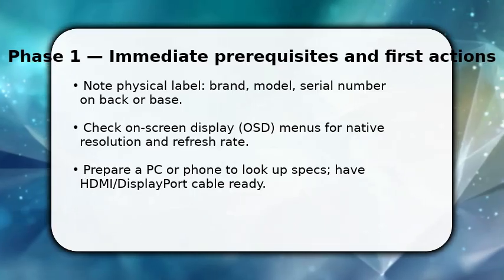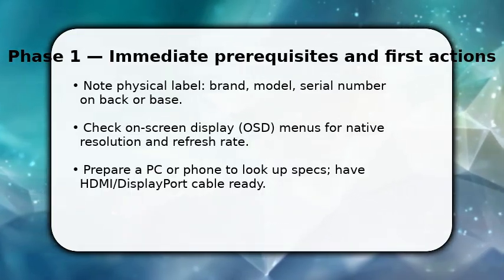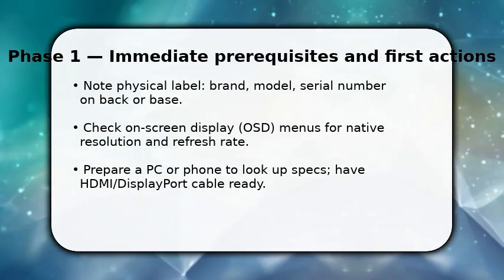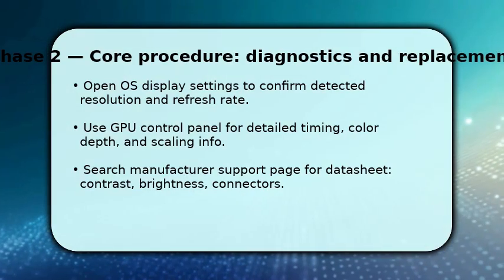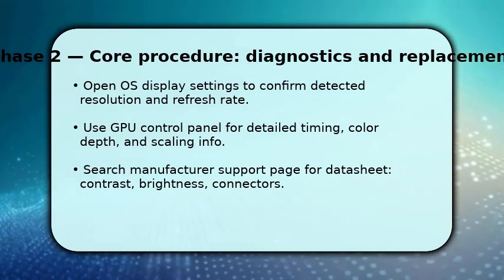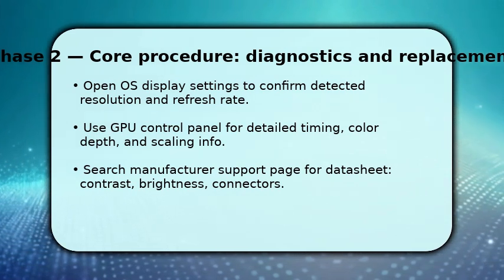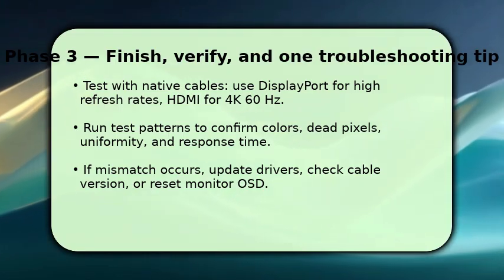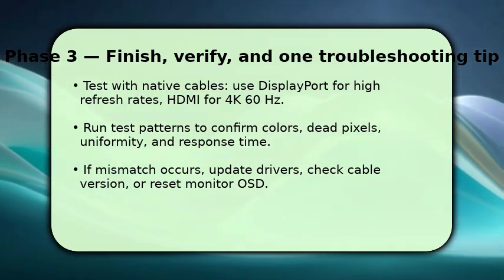How to Find Monitor Specs - Step by Step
How to Find Monitor Specs - Step by Step | 🔒 Surfshark VPN Deal — Stay private and secure. $1.99/mo + 3 Months Free ▸

Dive into the world of monitor specifications as we guide you through a step-bythy process. Discover how to read and understand various specs like resolution, refresh rate, size, and more with practical tips for both beginners and tech enthusiasts.

monitor specifications, read display specs, screen resolution guide, refresh rate explanation, display measurements tutorial, how to understand monitor details, computer screen features breakdown, visual clarity tips